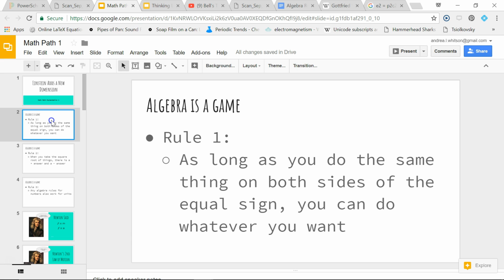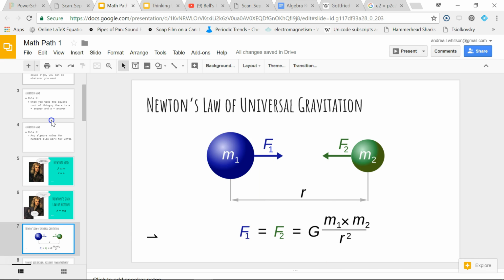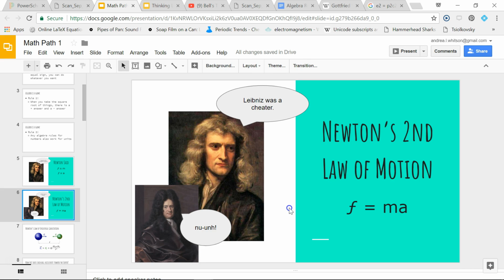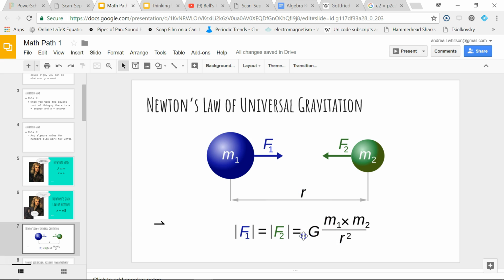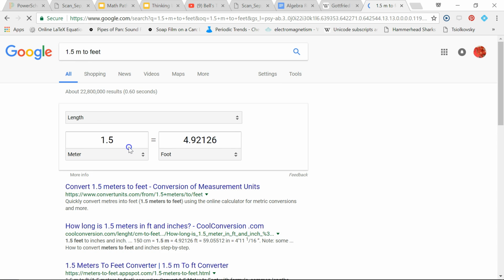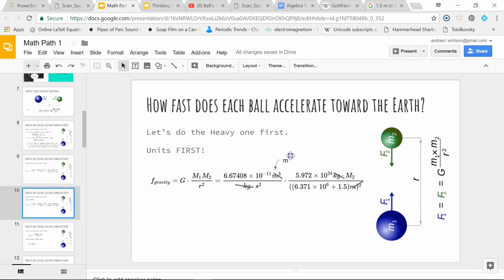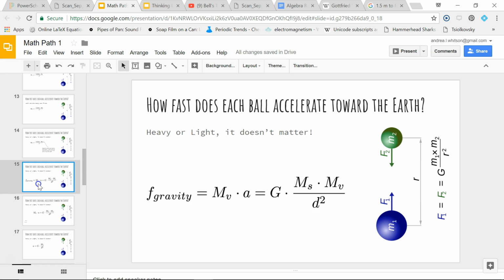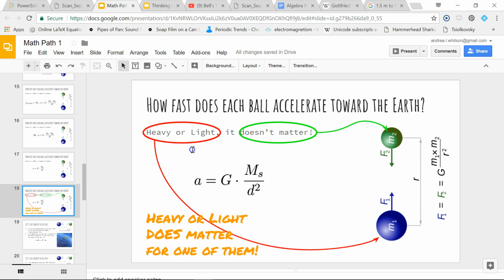Math Path 1 Part A